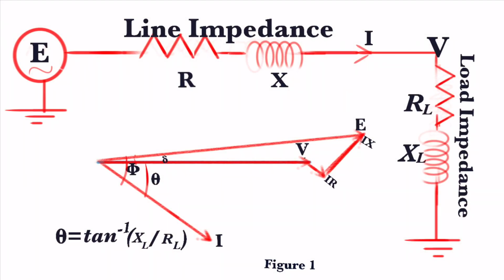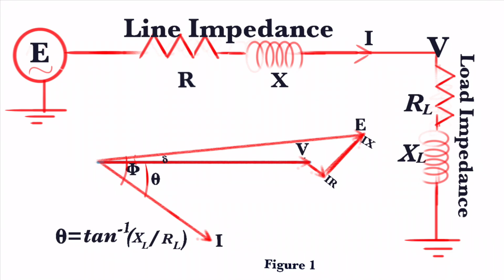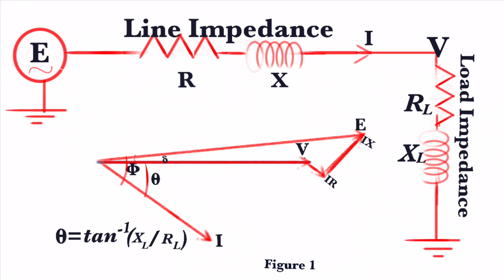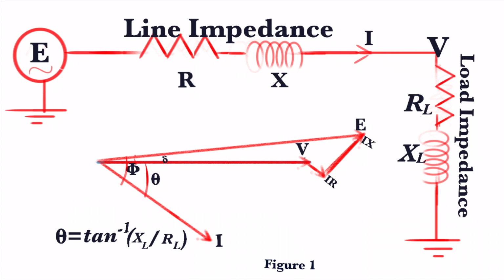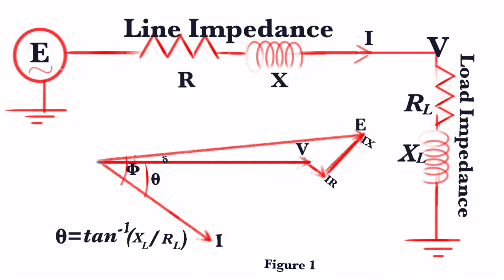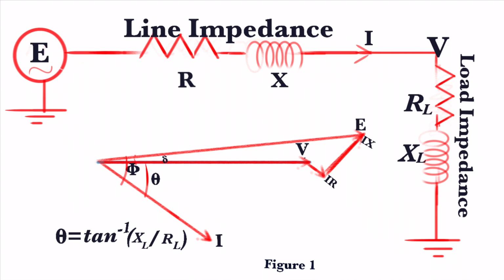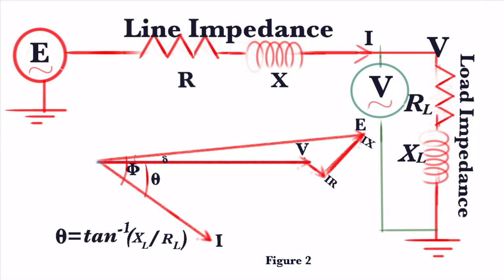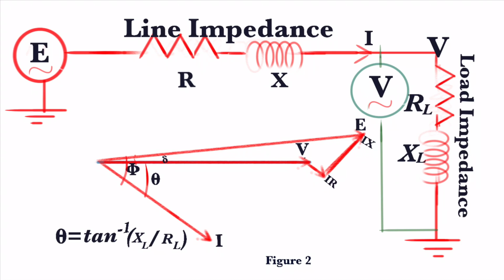Learning in Electrical engineering - Sending and Receiving end voltages -Vector diagram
This video is for working people who are electrical or electronics engineers to reminisce old memories and foe students to learn basics of electrical engineering .Now a days lot of renewable energies are connected to grid number of electrical engineers not able to understand or draw vector diagrams to know flow of current and other parameters.This is starting step for the same.
If more responses come for this I I’ll do further videos to explain fundamentals